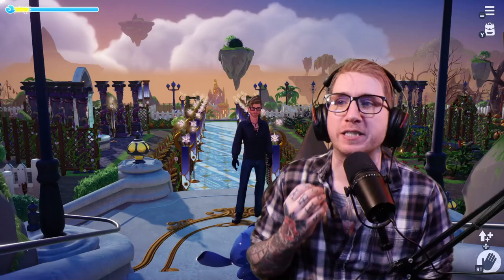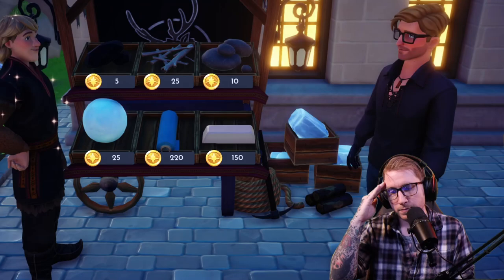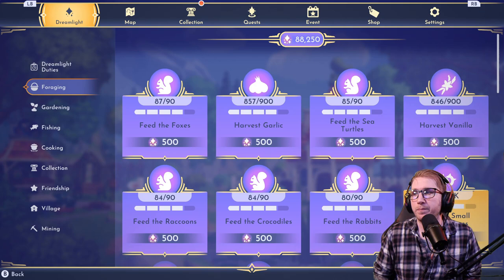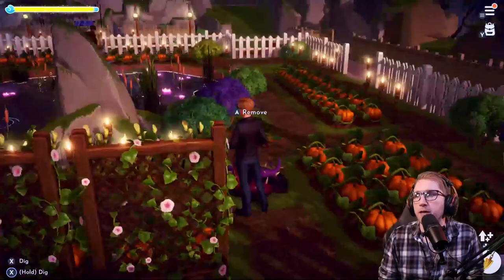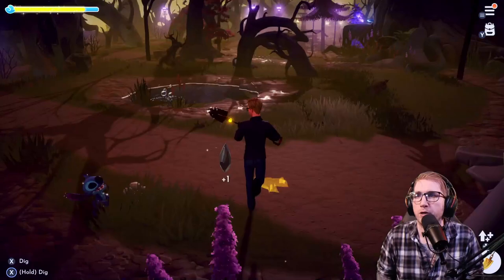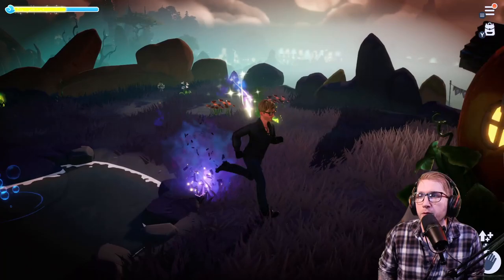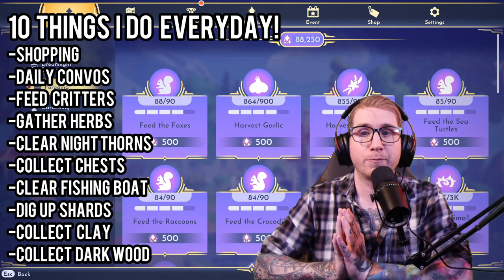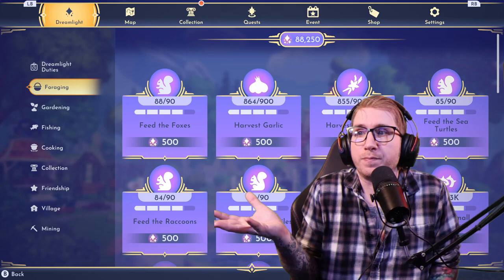10 Things I Do EVERYDAY & Why I Do Them! | Disney Dreamlight Valley | LATE GAME! (550+ Hours)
😁 Hey there gamers! In this video we discuss 10 Dreamlight Valley tasks that I do my best to accomplish EVERYDAY! I also discuss in great detail, exactly why I focus on these tasks instead of others. 😁

✨🏰Here's a few things to keep in mind while watching this video! First, this is simply the bare minimum that I do. If I rush, this all takes about 4-8 minutes. Usually, I play a fair amount longer since I am a fulltime creator! Second, you do NOT have to play the way I play! I've just had a lot of people asking what daily tasks I always attempt to accomplish! So, I made this video! The purpose of this video is not to say "HEY, DO IT MY WAY" rather, "Hey, this is how I play!"🏰✨

As I've always said, there's NO wrong way to play Disney Dreamlight Valley! I just tend to approach most games with a completionism mindset! I just hope you find the video entertaining and maybe even educational to a degree!

🔴If you have any questions or feel like you would enjoy watching my content live, you can find my live streams here:
(Live streams start at 3PM EST / 12PM PST)

Chapters
0:00 Intro
0:22 Why I do these things
1:05 Shopping, Convos, & Chests
7:23 Feeding Critters
9:58 Grab Your Shovels
11:00 Herbs... but why?
12:23 Moonstone Chests!
12:42 Iron for salmon?
15:14 What we've done, where we're going
18:07 Moana's boat and some baby turtles
19:33 Bonus daily clay?! More Herbs?
21:47 Ravens & Night Thorns
23:10 Darkwood Farm + Recap
23:50 Senpai why didn't you do THIS?!
28:16 10 Things I do EVERYDAY
31:04 Outro (IT'S ALL GOING TO CHANGE!)